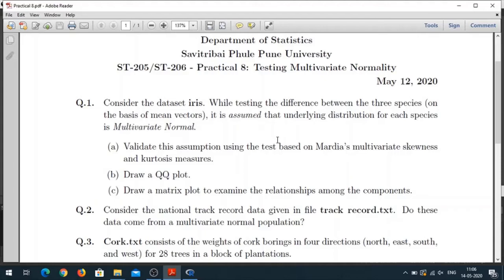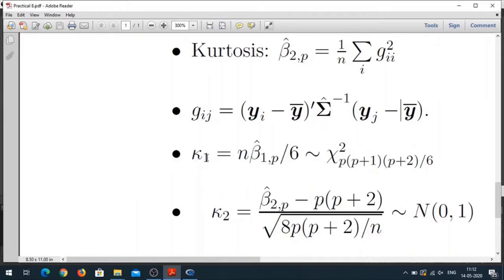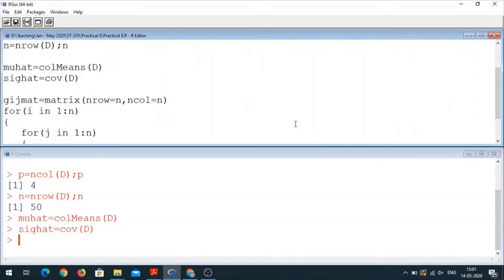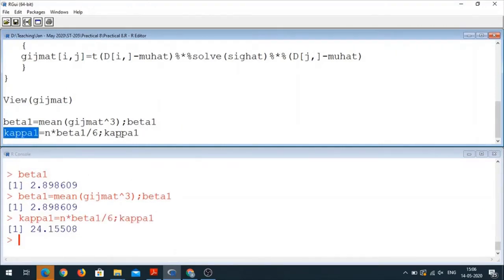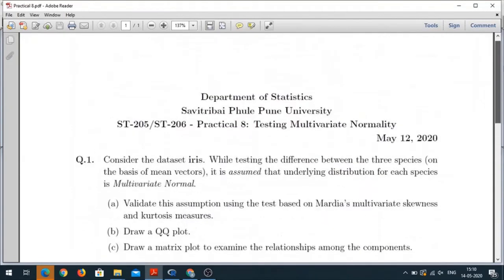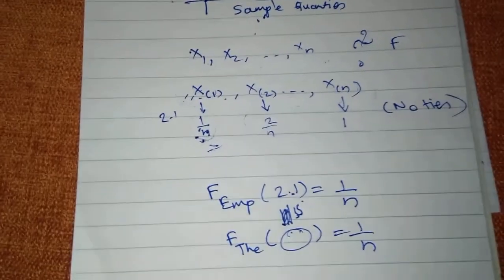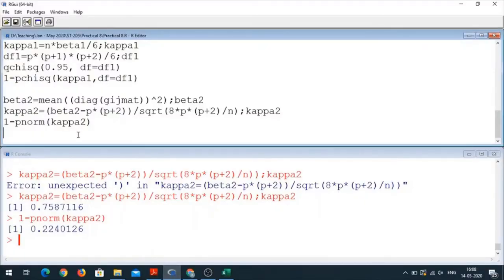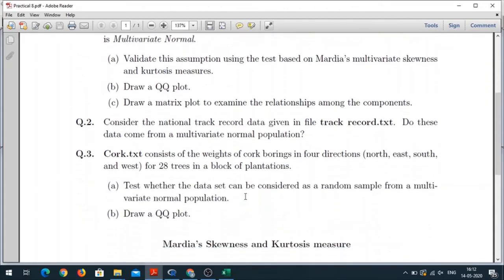ST202 - Lecture 55 - Testing Multivariate Normality